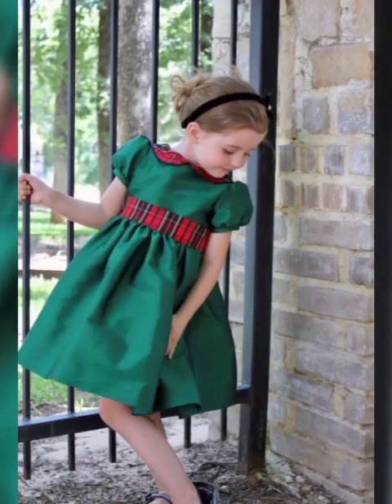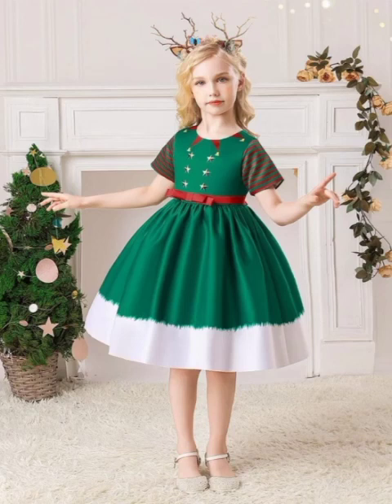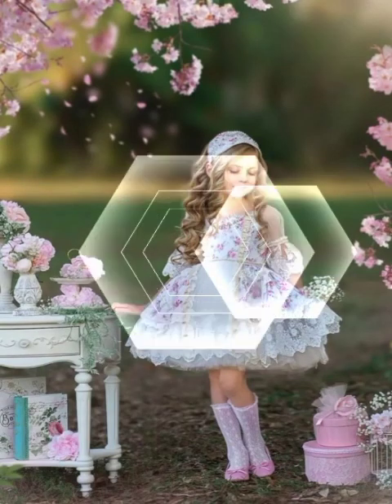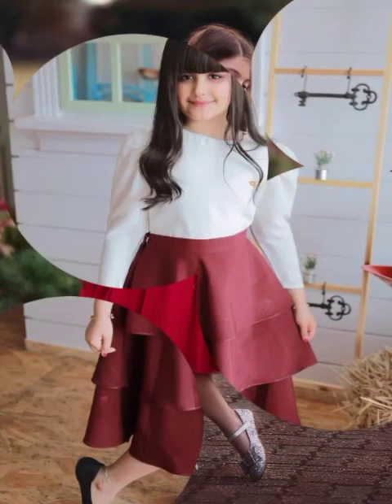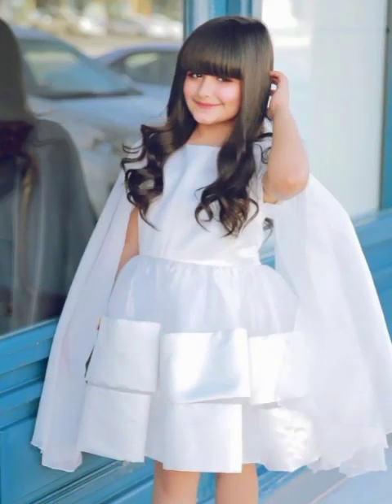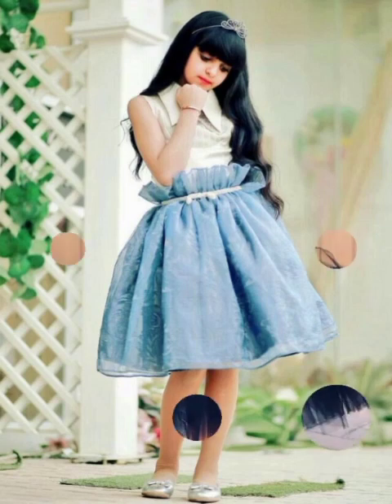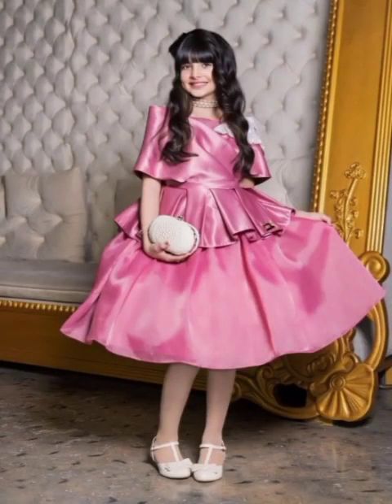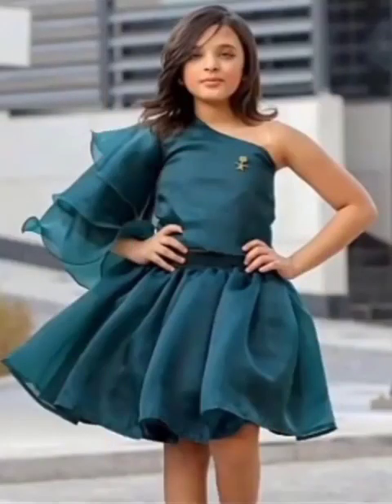Latest Trendy Frocks For Little Girls || American style Frocks Designs